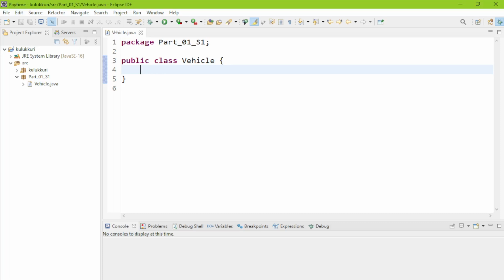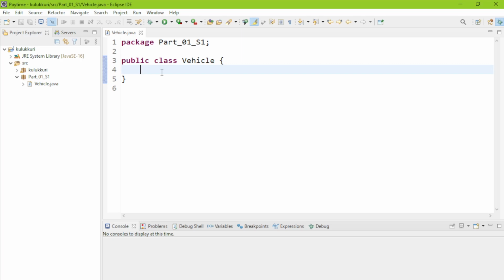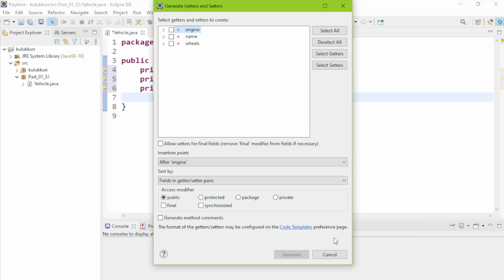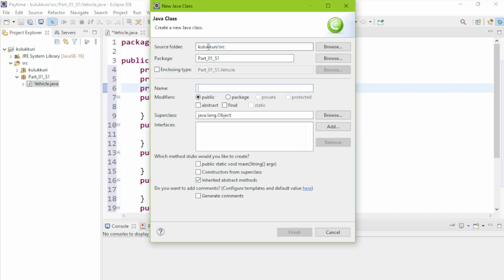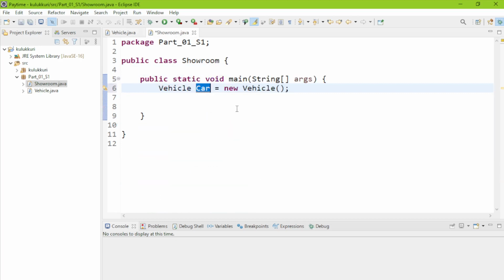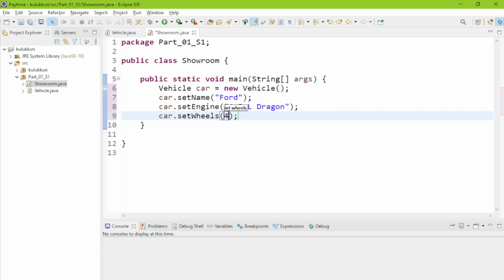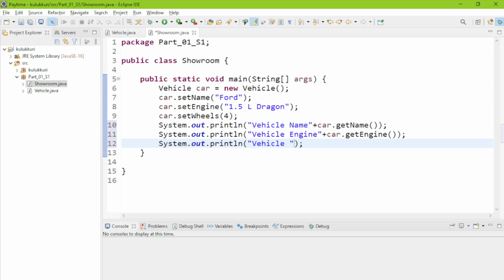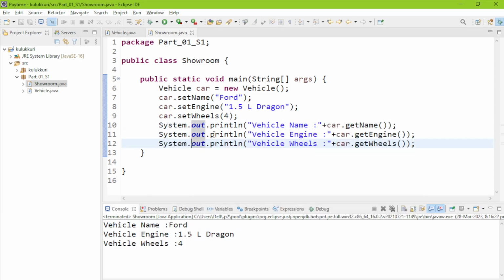Core JAVA - CLASSES AND OBJECTS